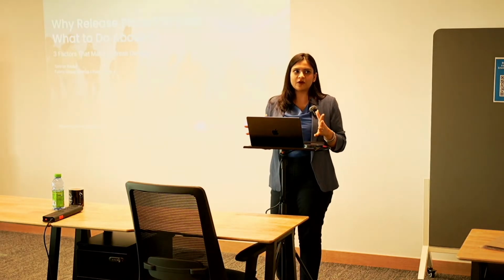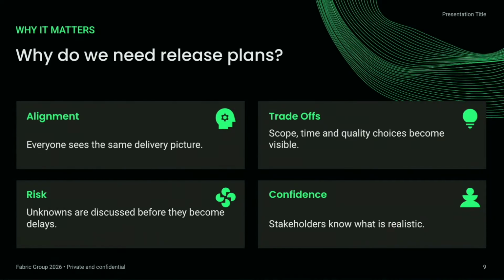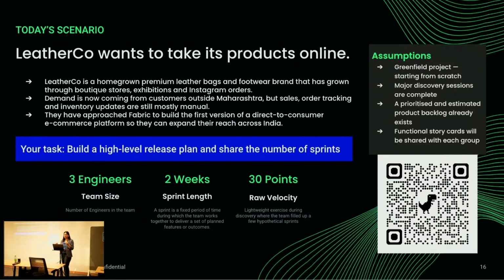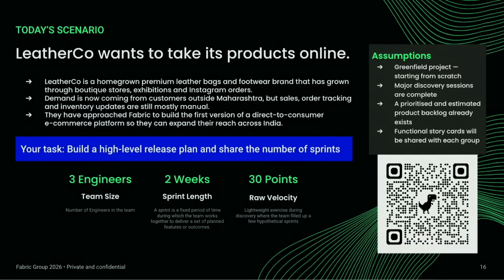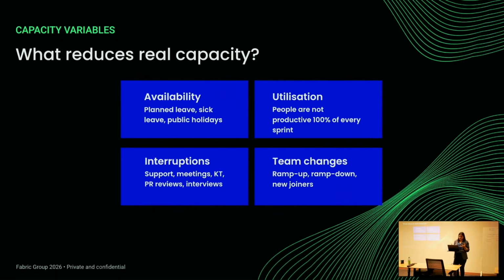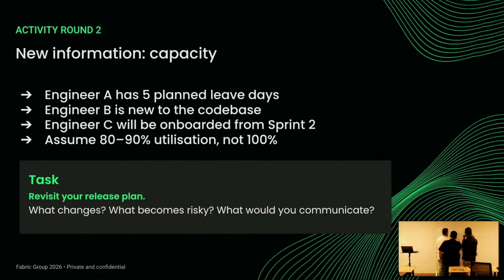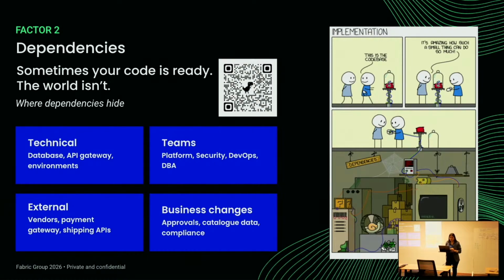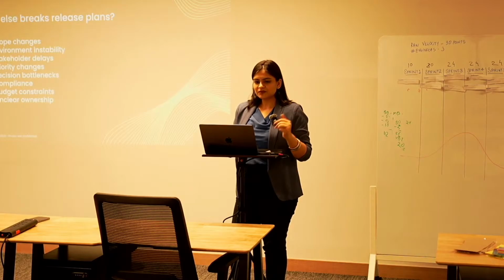Why Release Plans Fail (and What to Do About It)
Hosted by Fabric Group (Pune Tech & Software Engineering Meetup Group).

Event Details

Thursday, 4th June
5:30 PM - 7:30 PM IST
WeWork Gera Commerzone, Kharadi, Pune, Maharashtra 411014

3 Factors That Make or Break Delivery

Session Overview
An interactive, scenario-driven session exploring the critical factors that impact release planning in the real world. Through practical examples and group discussions, attendees will learn how to identify and plan for the hidden constraints that often derail delivery timelines.

Themes

-Understanding what actually impacts release planning beyond estimates
-Why release plans fail despite “correct” planning inputs
-The role of capacity, dependencies, and hidden work in delivery timelines
-Navigating real-world constraints and uncertainty
-Making better planning decisions through structured thinking and discussion

Key Takeaways

-Awareness of the 3 critical factors that impact release plans
-How to think about true team capacity beyond headcount
-How to identify and handle dependencies and delivery risks early
-How to account for hidden work like QA, approvals, and production readiness
-Practical insights to build more realistic and reliable plans
-A clearer understanding of why release plans often fail—and how to avoid it